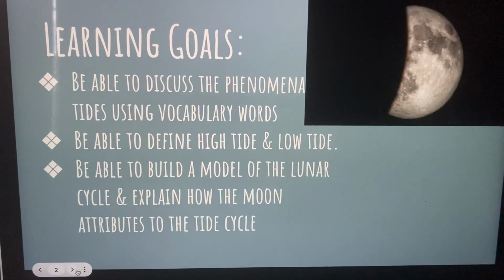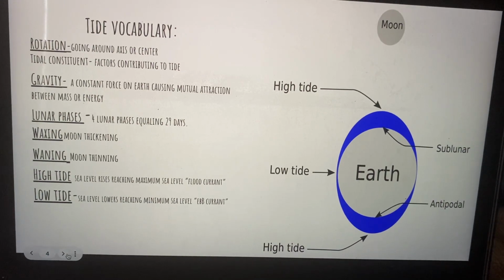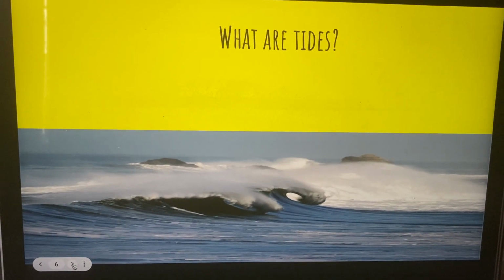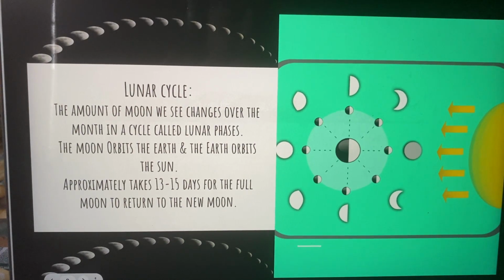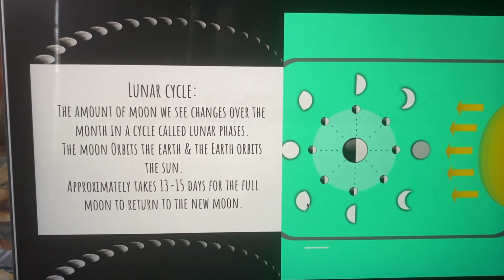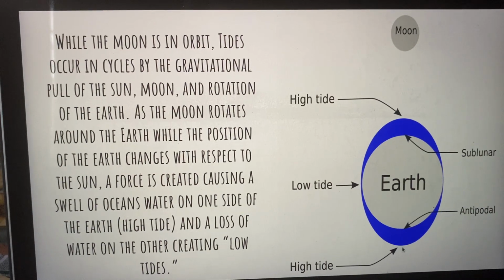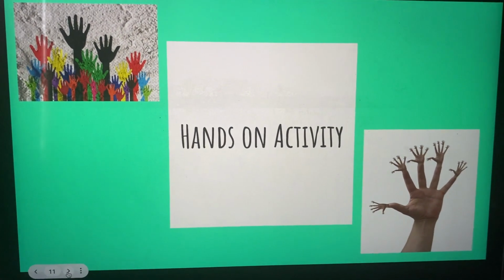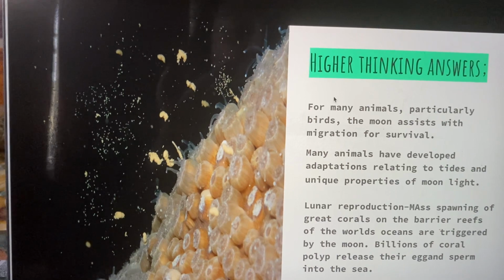ITL518 Wk2Ass2 Lunar phases & Tides